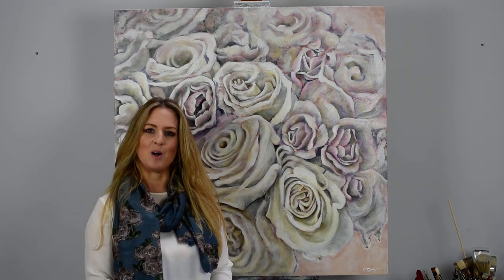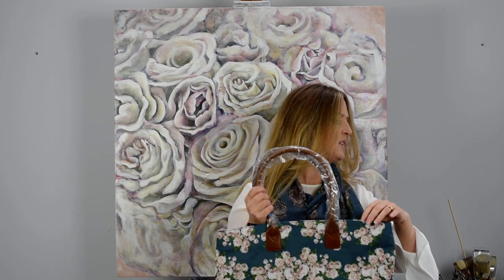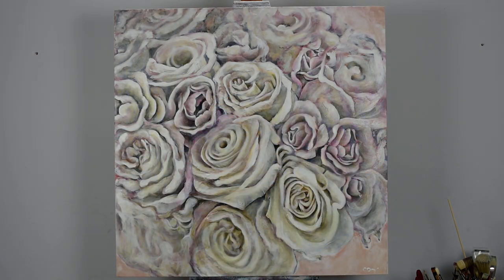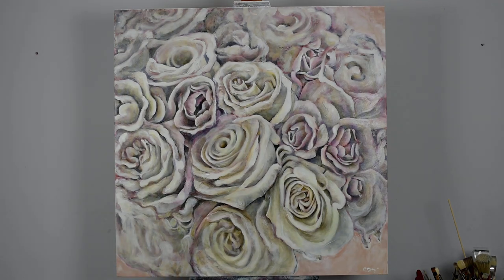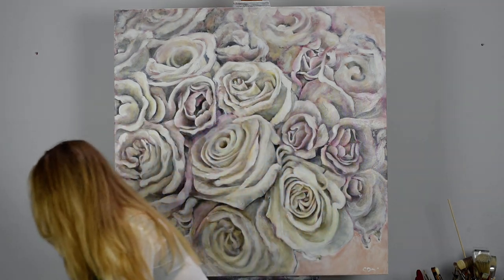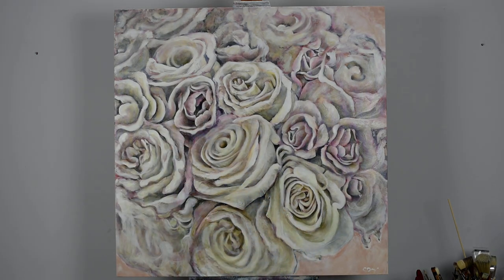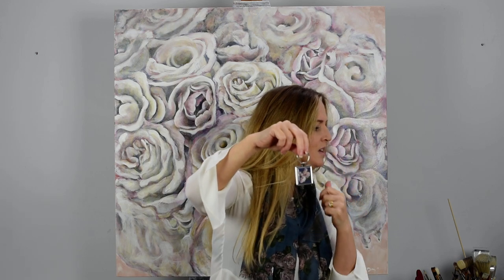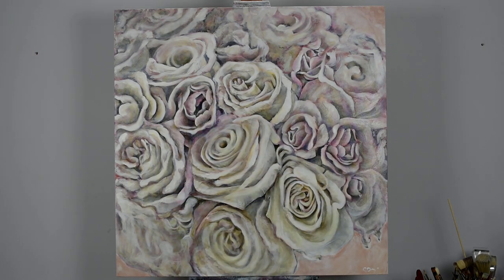Caroline Day Artist - Rose in Bloom Collection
English Heritage teamed up with me - Wiltshire artist Caroline Day - to create a new range of beautiful gifts!  The florals within this exclusive pattern originate from an oil on canvas painting.  The original painting titled 'Seize the Moment' depicts the gorgeous David Austin Rose 'Jude the Obscure' commonly known as the English Rose.
( Edit to video - the shoulder bag features a leather look strap rather than real leather).